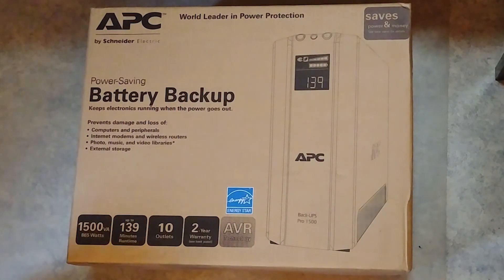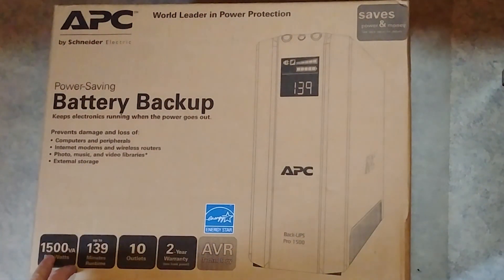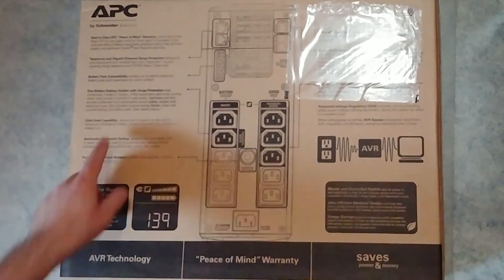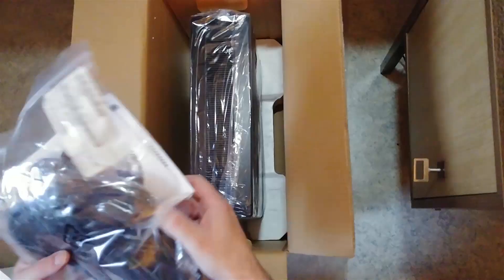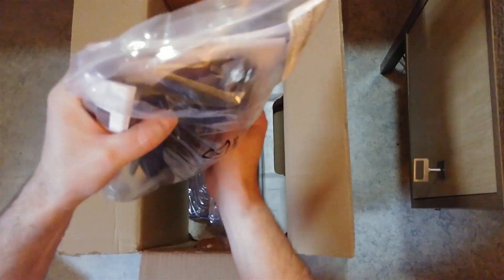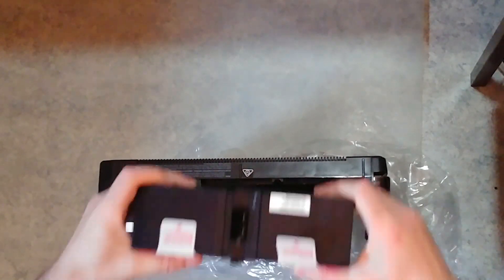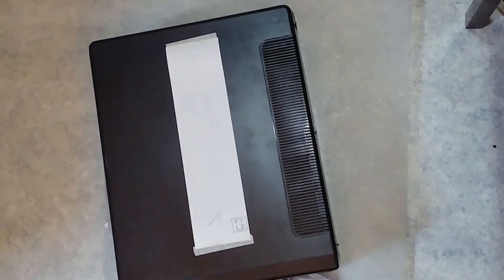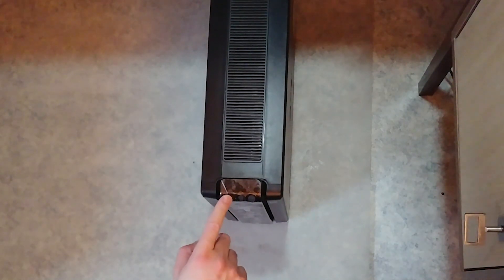APC Back-UPS Pro 1500 Uninterruptible Power Supply Unboxing!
APC Back-UPS Pro 1500 Uninterruptible Power Supply BR1500GI Features:
APC Power-Saving Back-UPS Pro 1500, 230V
Adjustable voltage sensitivity
Provides the ability to adapt the UPS for optimal performance in specific power environments or generator applications.

Protection
Battery and surge protected outlets
Back up and protect your hardware and data during power outages, surges and spikes.

Dataline surge protection
Provides protection of connected equipment from power surges on the data lines.

Surge only outlets
Protect secondary electronics from surges and spikes without reducing battery power used to run primary electronics during an outage.